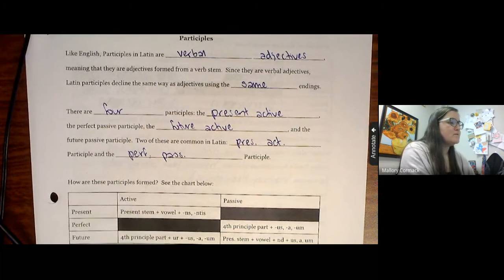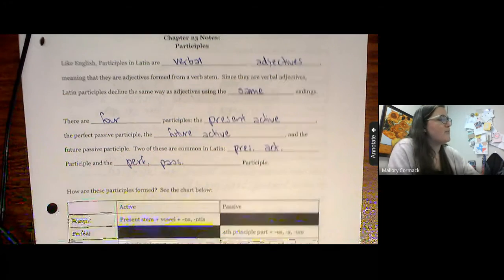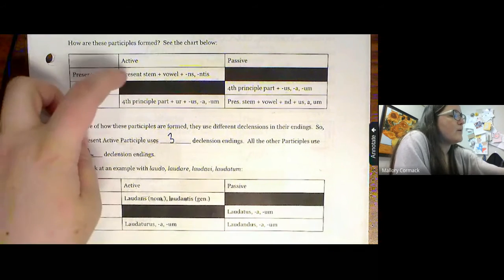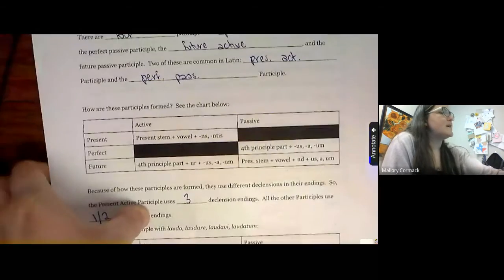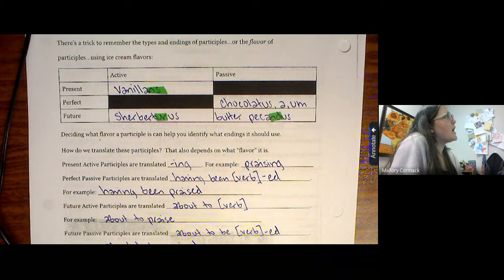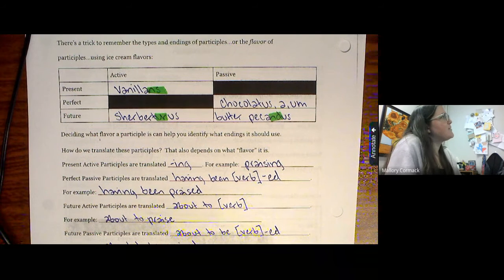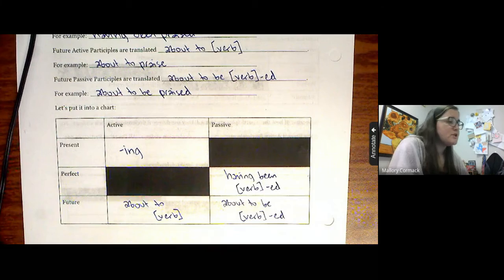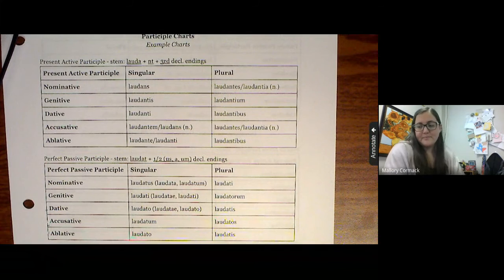Ms. Cormack's Latin Class 01/25